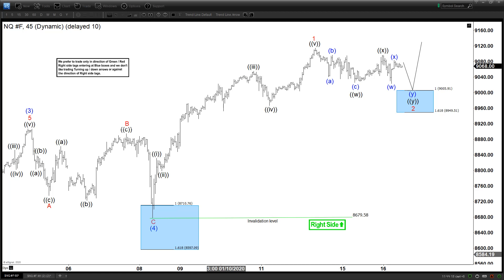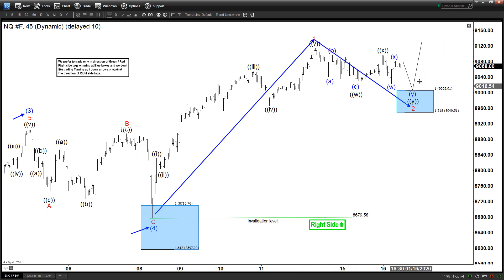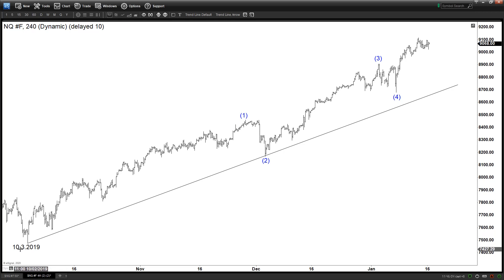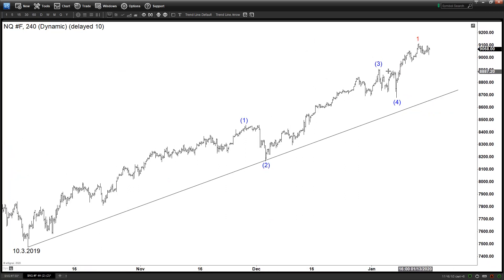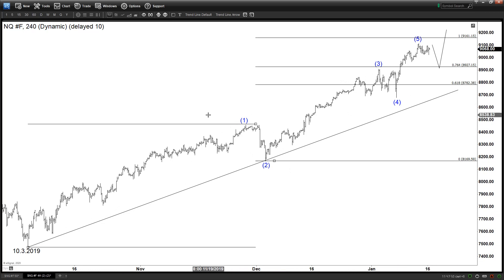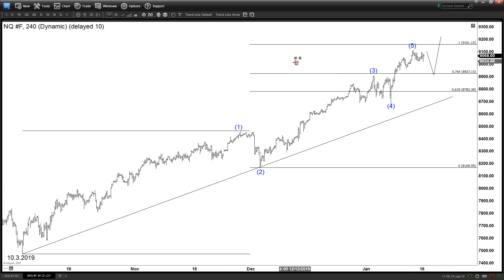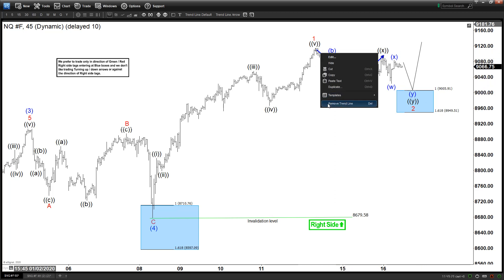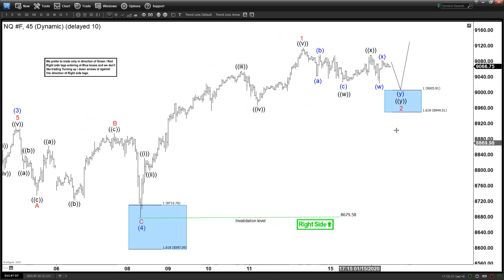Nasdaq Short Term Support | Technical Analysis | Elliott Wave Forecast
Nasdaq shows a 5 waves rally from Jan 8 low. As long as the pullback stays above there, Index can see more upside.

✪ Important Tags